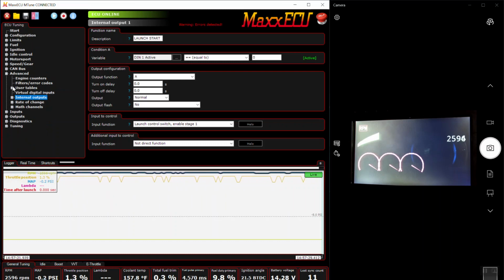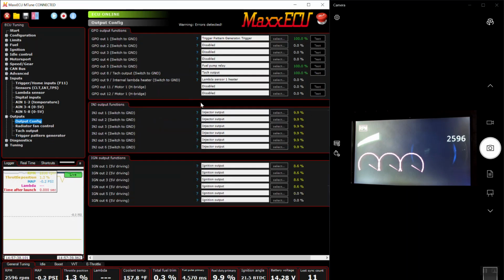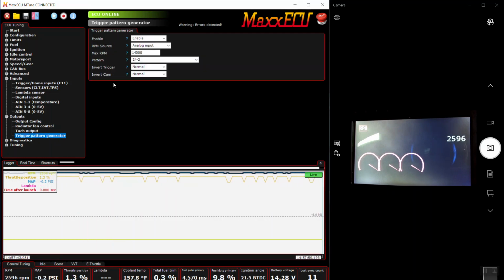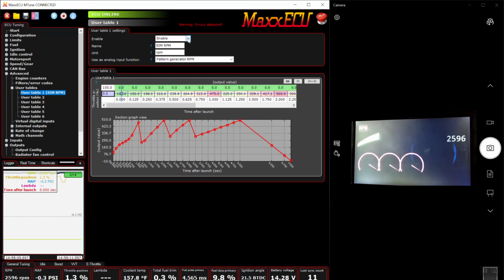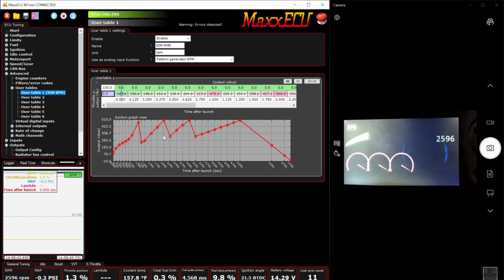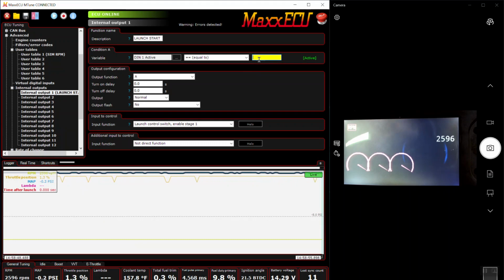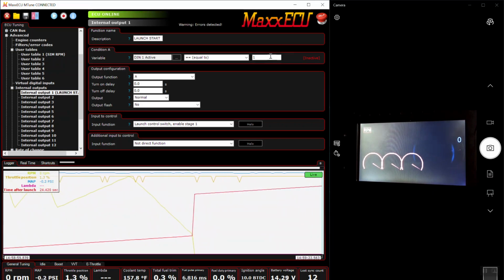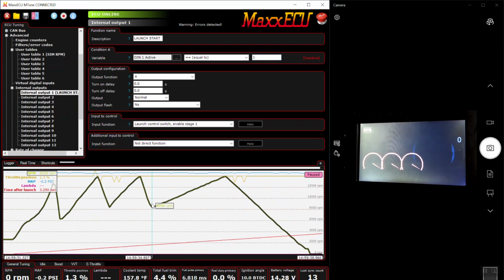12/7/2019 3:00:51 PM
Engine sim